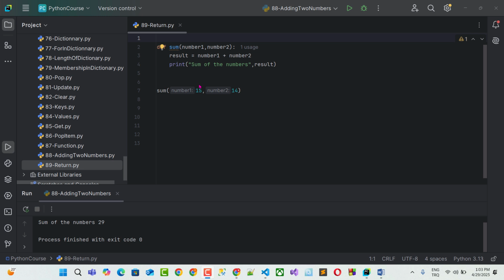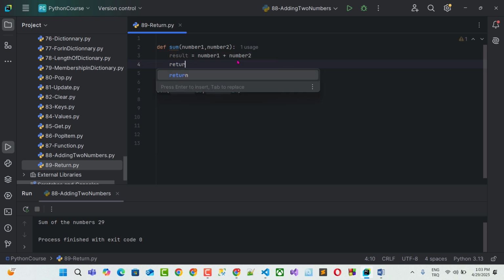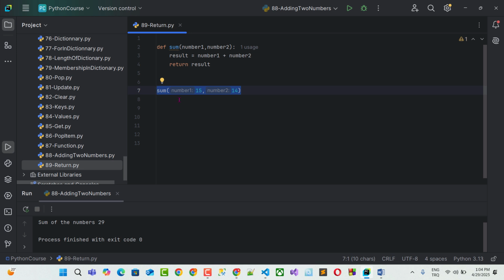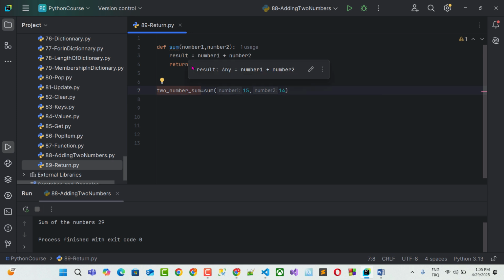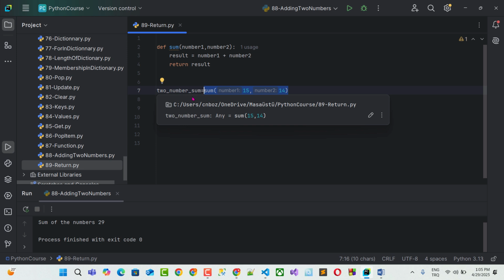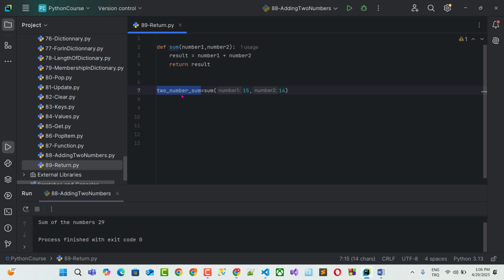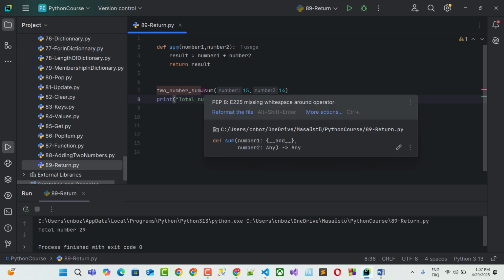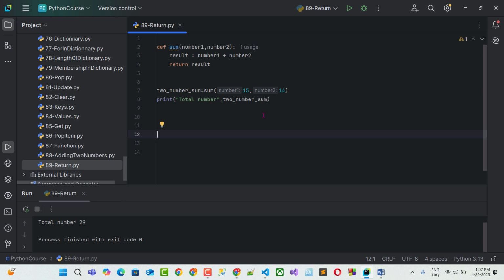#89 Return Statement in Python – How to Send Values from Functions!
🔹 Return Statement in Python – Send Results Back from Functions! 🔹
In this Python tutorial, you’ll learn how to use the return statement to send values back from a function. Understanding return is essential for building reusable, modular, and powerful Python programs.

📌 What You’ll Learn in This Lesson:

What the return statement does

How to return values from a function

The difference between print() and return

👨‍🏫 This lesson is perfect for Python beginners who are ready to move beyond basic functions and start writing more dynamic programs!